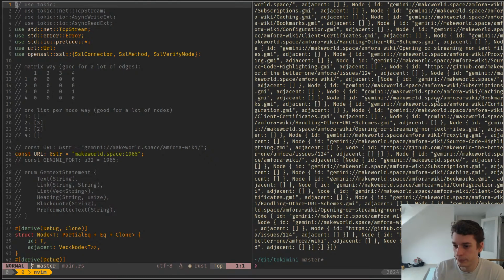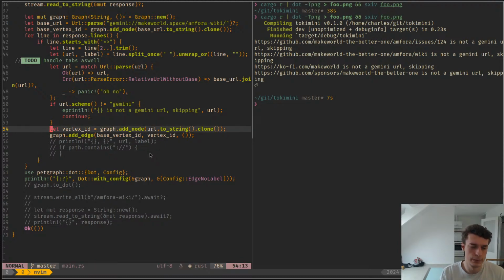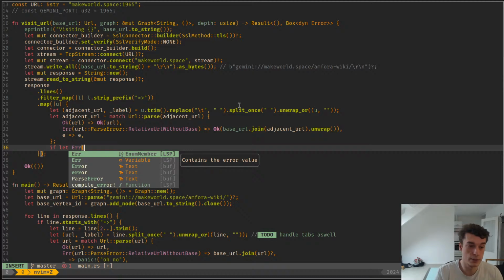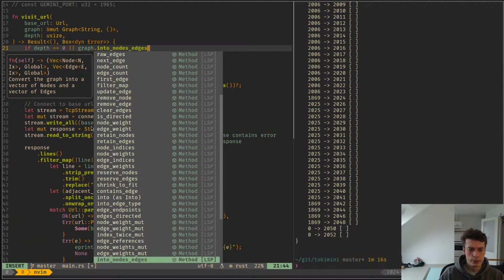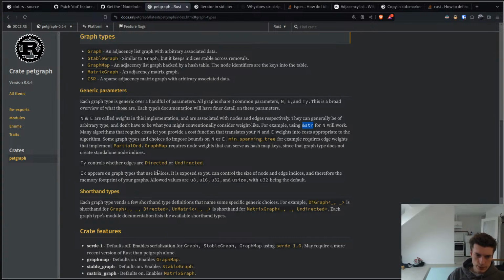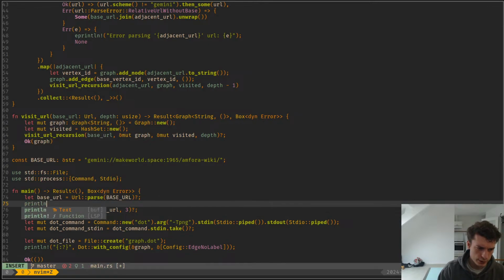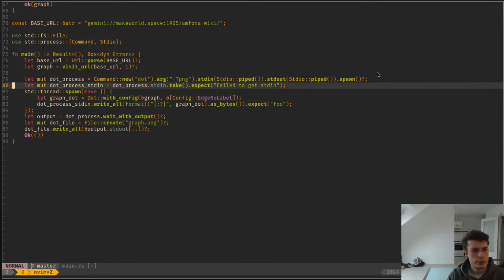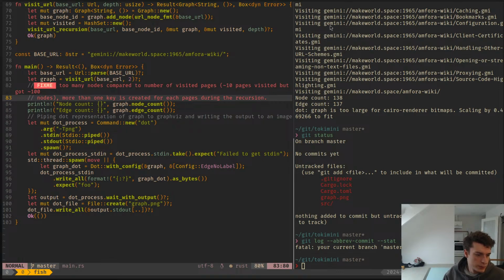Writing a scraper in Rust for the Gemini protocol